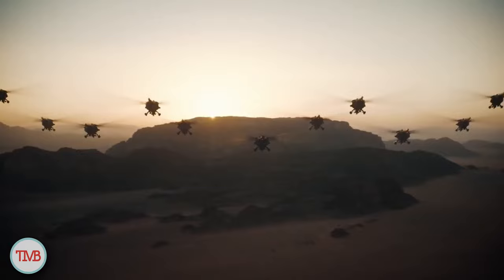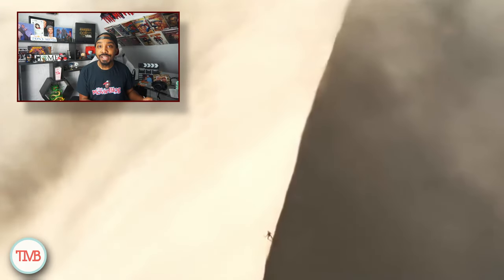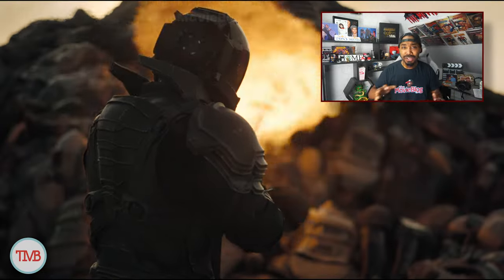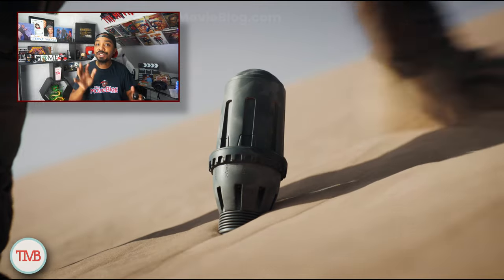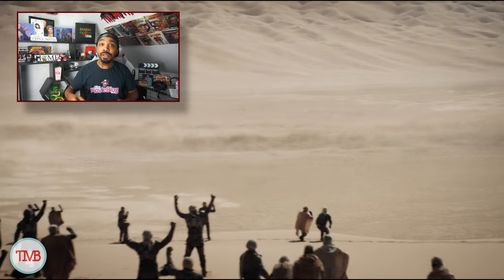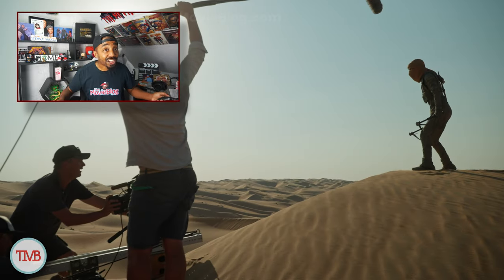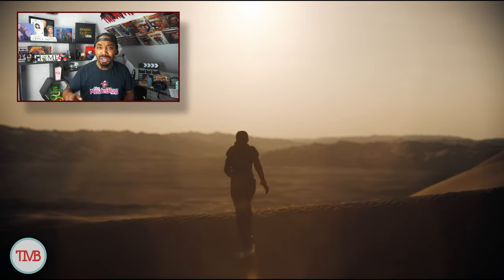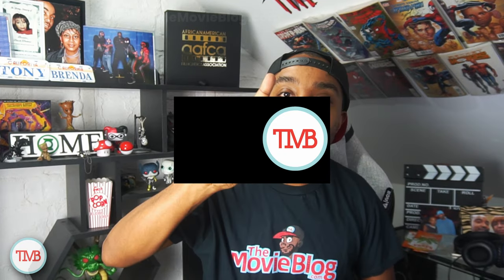Dune Part 2 Review: Dolby Cinema Makes A Difference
Experience Arrakis like never before: Dive into Dune Part 2 in Dolby Cinema!
Witness the epic scale and stunning visuals of Dune Part 2 transported directly to your senses with the immersive power of Dolby Cinema.

This video offers a glimpse into the unforgettable experience of watching Dune Part 2 in Dolby Cinema, featuring:

▸  Breathtaking visuals: Immerse yourself in the vast deserts of Arrakis and the intricate details of the Fremen culture, all brought to life with stunning clarity and depth.

▸  Heart-pounding sound: Feel the roar of sandworms and the intensity of battle sequences with Dolby Atmos sound design that places you right in the heart of the action.

▸ A feast for the senses: Go beyond the screen and feel the rumble of the sand beneath your feet and the tension building before a fight, thanks to the immersive power of Dolby Cinema.

Is it worth the upgrade? Decide for yourself by experiencing the epic world of Dune Part 2 in the most immersive way possible.

00:00 Introduction
00:21 The Dolby Difference
00:55 The Action Sequences
01:05 Compared To IMAX
01:36 The Complicated Plot
02:00 Overall Thoughts on Dune 2

dOKiPXZtGLZO8Y